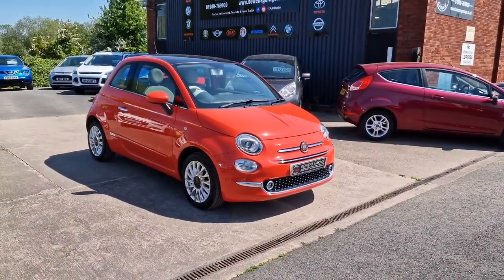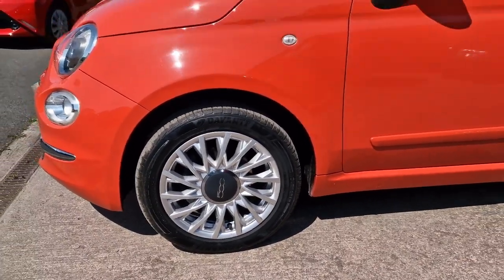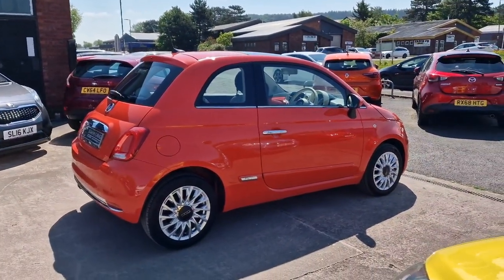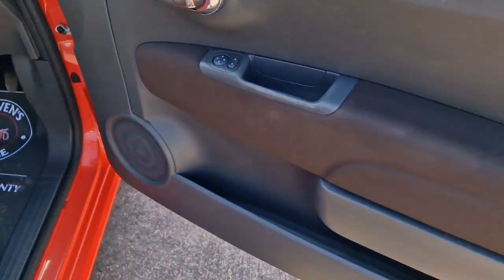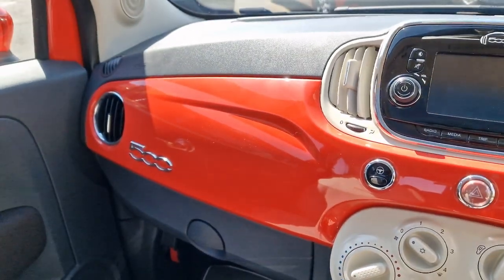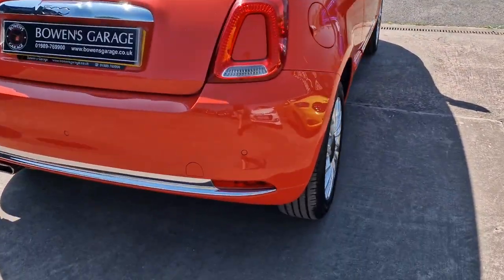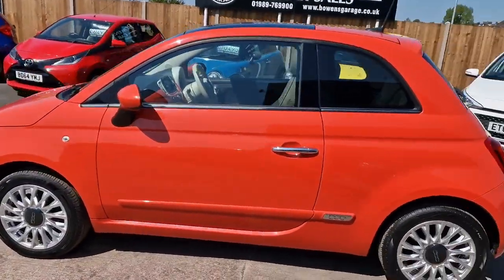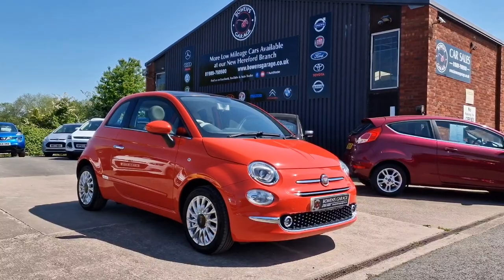2016 (16) Fiat 500 Lounge 1.2 3Dr in Glam Coral. 47k Miles. 5 Services. £20 Tax. Pan Roof. £7000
Reg Number: ML16KWU

Another super looking Fiat 500 Lounge has just arrived into stock.

This example has been owned by the current lady keeper since 2019, has covered just 47k miles & comes supplied with an impressive 5 stamp service history including a documented Timing Belt & Waterpump replacement in 2022.

Looks the part in Glam Coral & drives well.

It comes really nicely appointed too with the likes of DAB Radio, Air Conditioning, Glass Panoramic Roof with Blind, Partial Leather Interior, Rear Parking Sensors, Newly refurbished Alloy Wheels, Electric Windows & Mirrors, Bluetooth, the list goes on.

It is also just £20 a Year to Tax & in a low insurance group (8) & should be capable of 60+ MPG according to Fiat so the ultimate 1st car or commuter tool.

It will come supplied with a fresh MOT & Oil Service along with our standard 6 month, nationwide covered, in house supplied warranty.

A really good value example.

Car located in Ross Branch, 5 Services - £20 Road Tax, DAB, Pan Roof, Bluetooth, A/C, Alloys, Low Insurance Group - 60+ MPG, 6 Months Warranty 2 Keys, 12V Socket - Front, 5in Touchscreen Radio with AUX - USB - DAB - Bluetooth, Dualdrive Power Steering, Fog Lights, GSI - Gear Shift Indicator, LED Daytime Running Lights, Rear Parking Sensors, TPMS - Tyre Pressure Monitoring System, Trip Computer, 15in Alloy Wheels, Body Coloured Bumpers, Chrome Kit, Chrome Plated Exterior Door Handles, Electric Front Windows, Electrically Adjustable Painted Door Mirrors, Fix and Go Puncture Repair Kit, Fixed Glass Roof with Sunblind, Heat Reflective Windows, Heated Rear Window, 50-50 Split Folding Rear Seat with Height Adjustable Head Restraints, Air Conditioning, Front Seats with Memory Function, Fuel Cap with Tap, Height Adjustable Drivers Seat, Height Adjustable Front Head Restraints, Instrument Panel with Rev Counter, Seats-back Pockets, Steering Wheel - Height Adjustment, Steering Wheel - Leather with Audio Controls, 7 Airbags, ABS with EBD, Automatic Door Locking, ESC - Electronic Stability Control, Hazard Light Automatic Activation During Emergency Braking, ISOFIX Attachment Points for Child Safety Seat On Rear Seat, Rear Window Wiper-Washer, Remote Central Locking, Body Coloured Side Rubbing Strips with 500 Logo, Space Saver Spare Wheel, Glam Coral, Cloth - Ivory-Brown-Coral with Ivory Ambience.